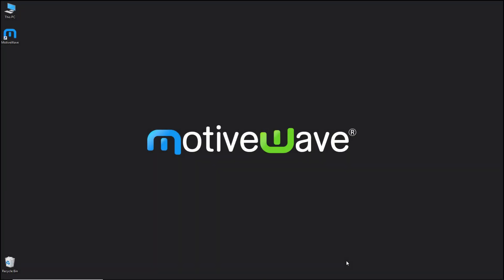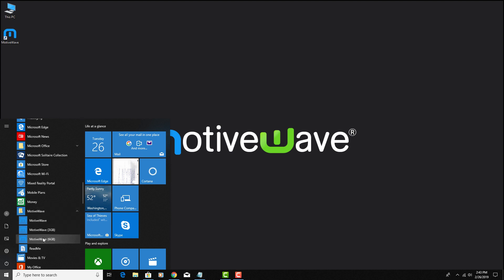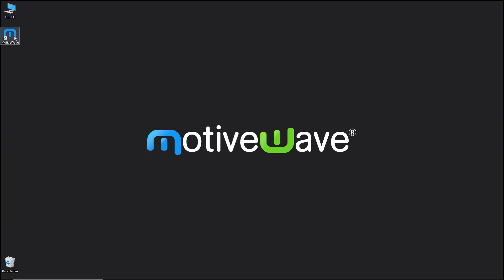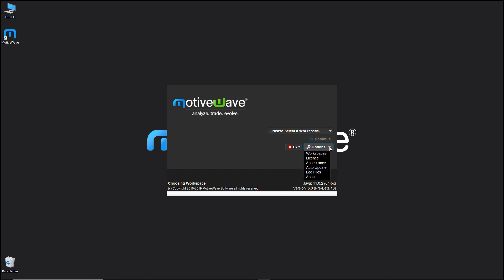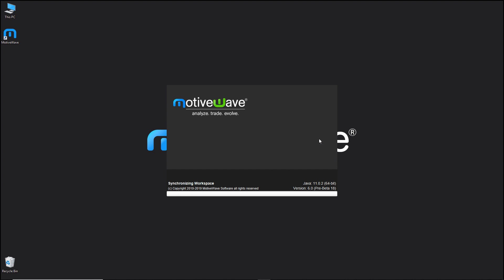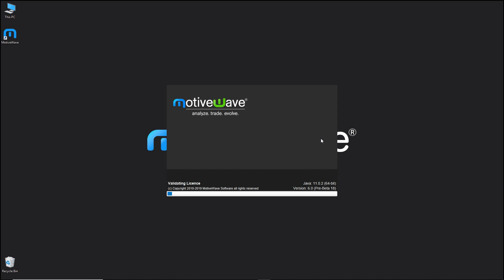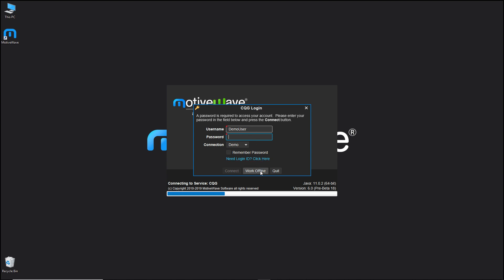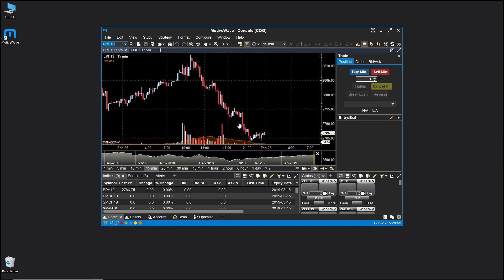Starting Up The MotiveWave Trading Platform On A Windows PC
Instructions on how to start up the MotiveWave trading software on a Windows PC.